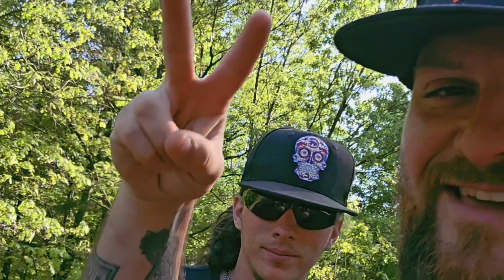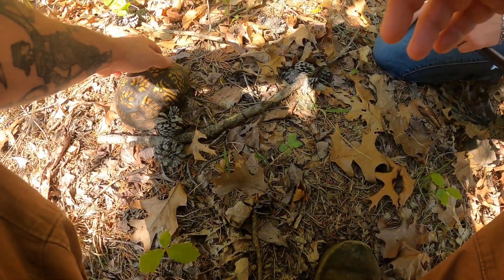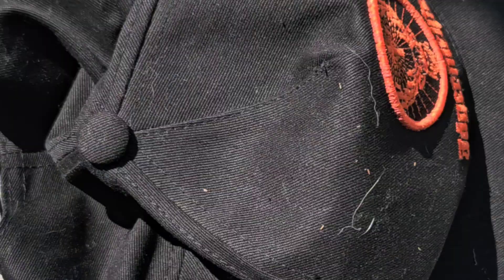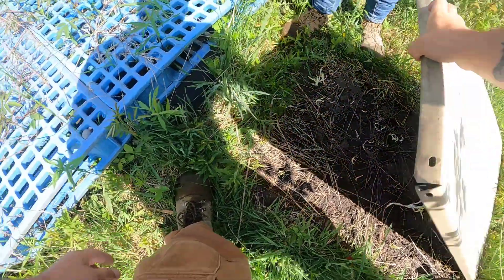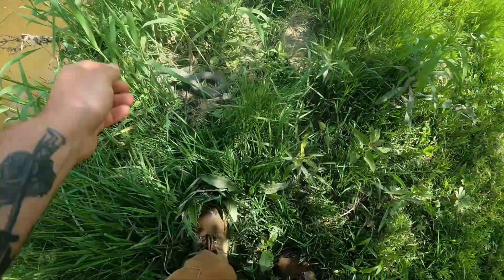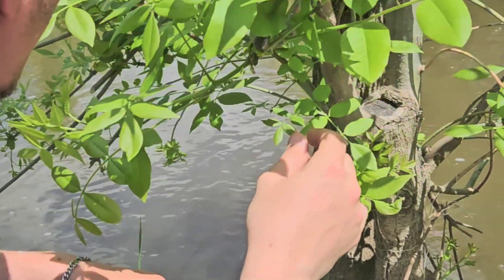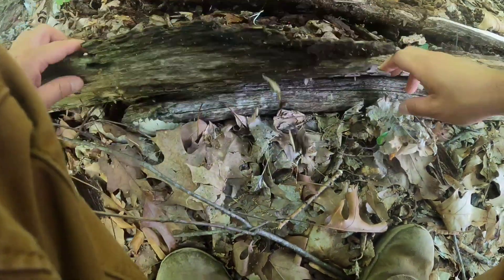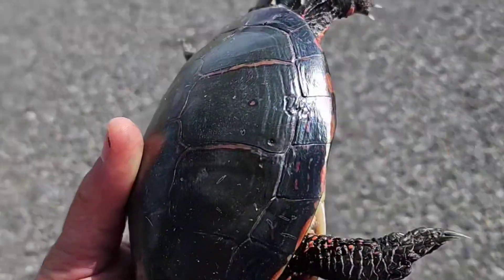Epic Day Herping: Basking snakes & turtles to Flipping Snakes & Salamanders! Herping swMichigan ep.8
My buddy Chris from Chicagoland area came out for a visit to do some 1 Day herping exploration. No hognose snakes or massasauga but still such an epic day! unbelievably hot but we did score some gold. Awesome Michigan herping day right there!